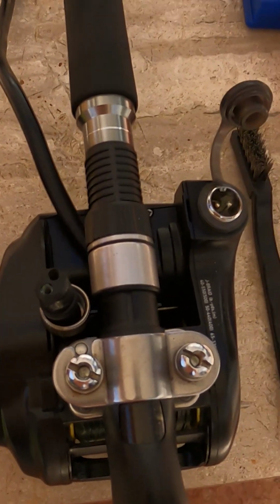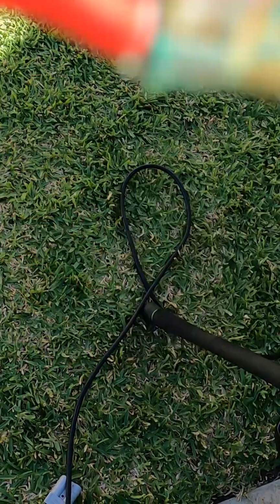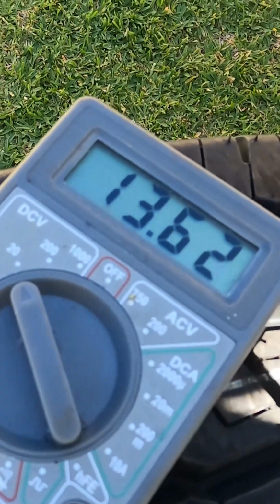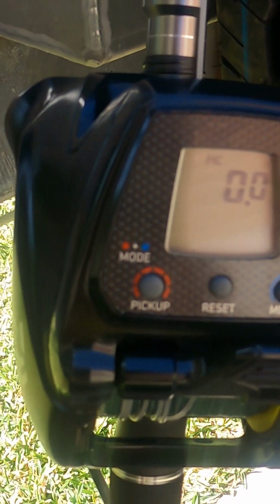Old Reel Restoration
Let us know if you liked it and what you want to see more of!